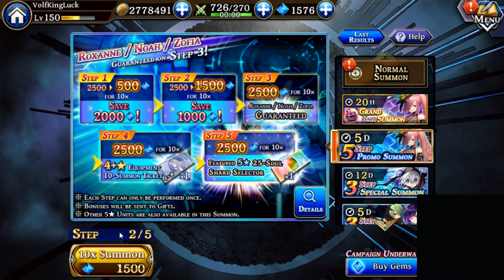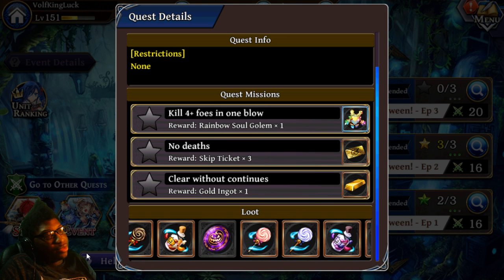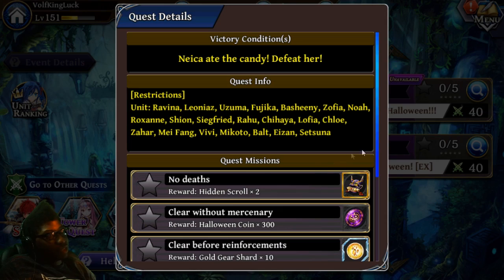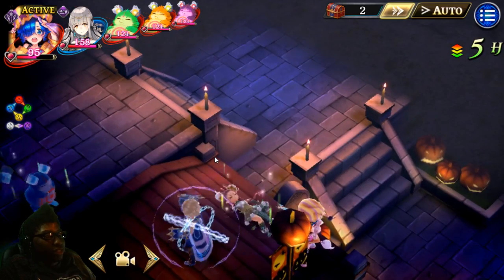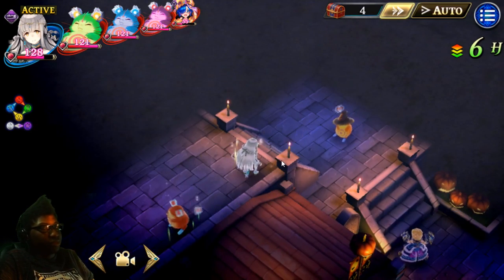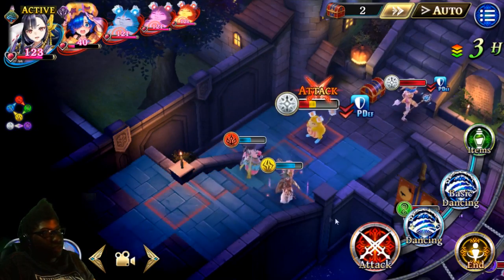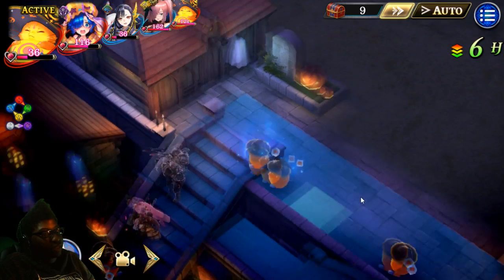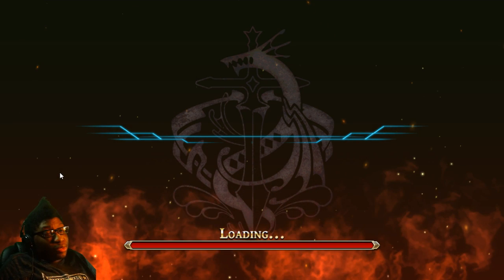The Alchemist Code | Episode 70 | Squeak Squeak Halloween With EX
Episode 1: 9:00
Episode 2: 16:08
Episode 3: 21:22
Episode 4: 27:16
Episode 5: 36:10
EX 1st attempt: 42:19
EX: 1:09:05
EX+ attempt: 1:29:45